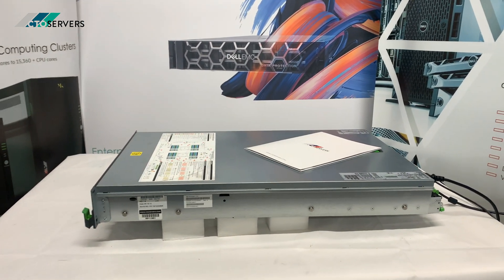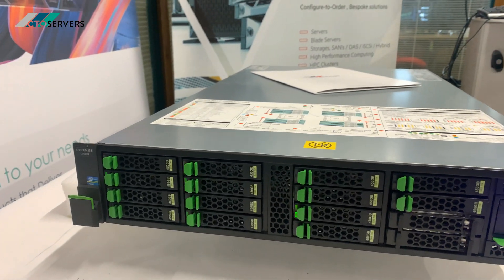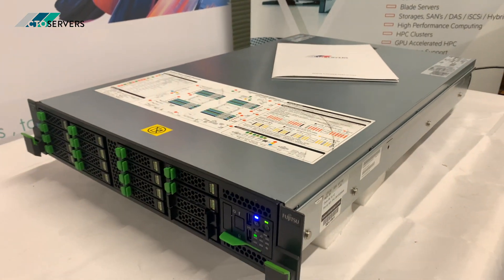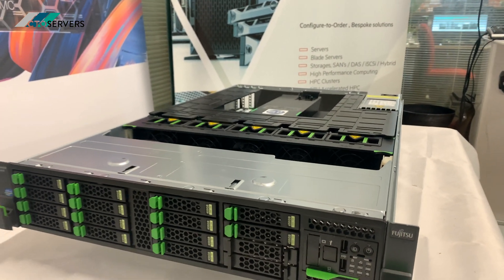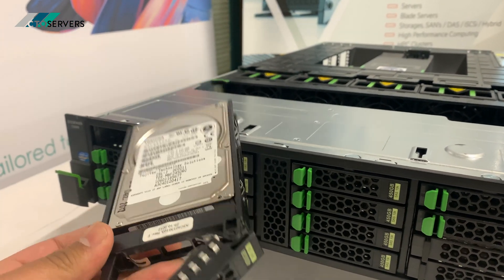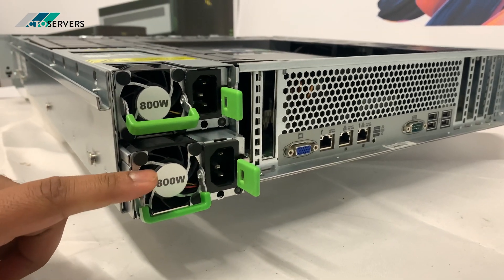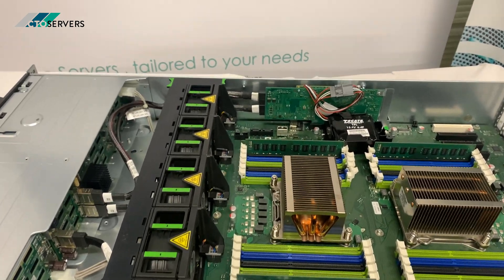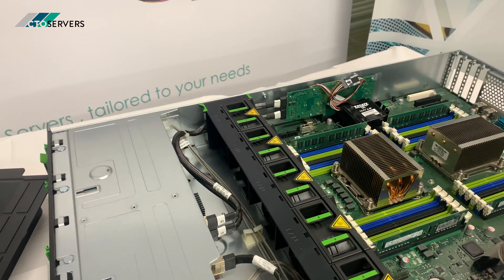Fujitsu Primergy RX300 S7 , Business Centric , rack-optimized platform + scalability and flexibility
Hewlett Packard Enterprise , HPE , HP , DELL EMC , DELL , IBM , Fujitsu , ASUS Supermicro Fujitsu RX300​​